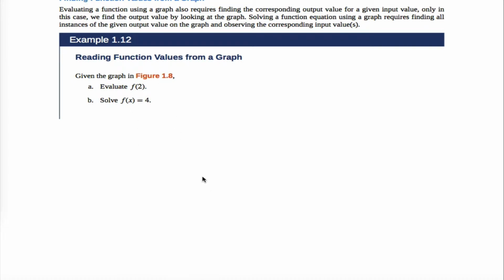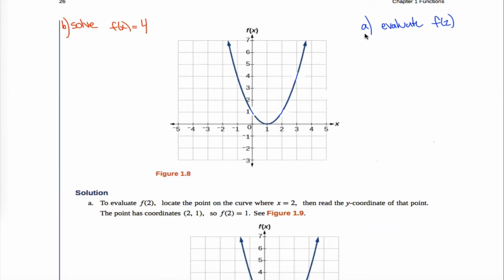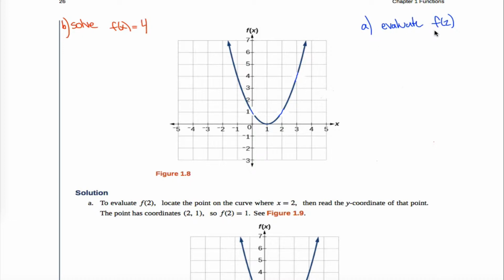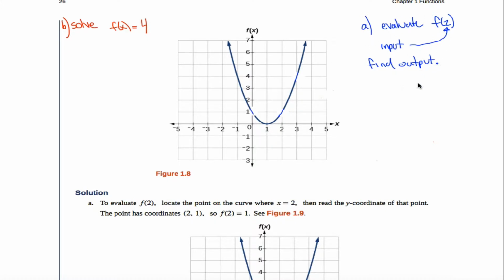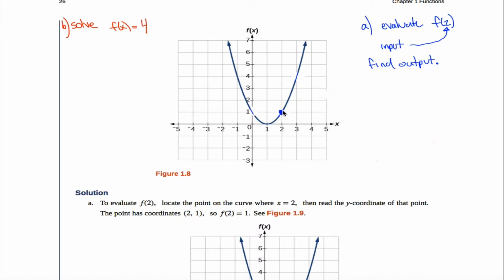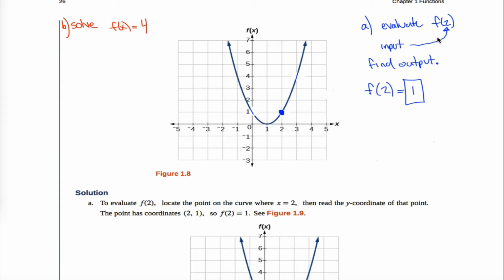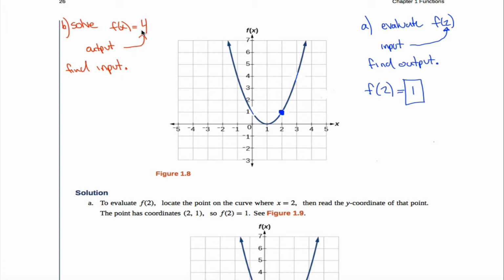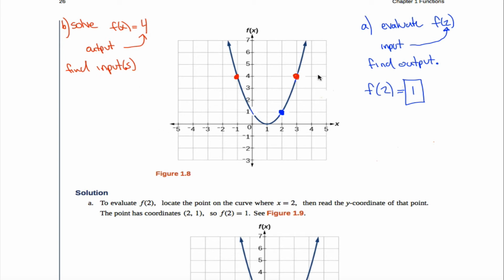OpenStax PreCalculus Example 1.12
Reading function values from a graph All OpenStax videos cataloged